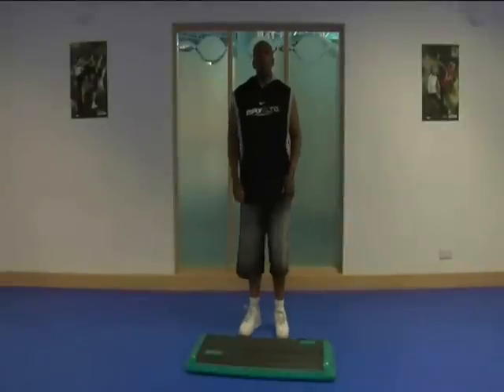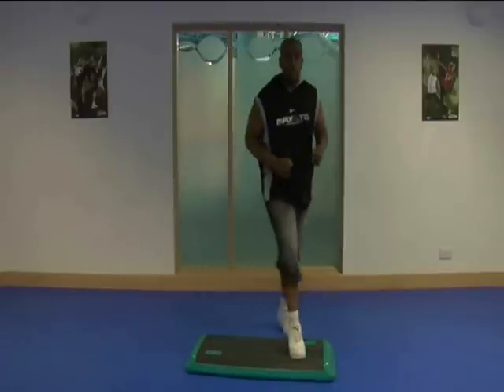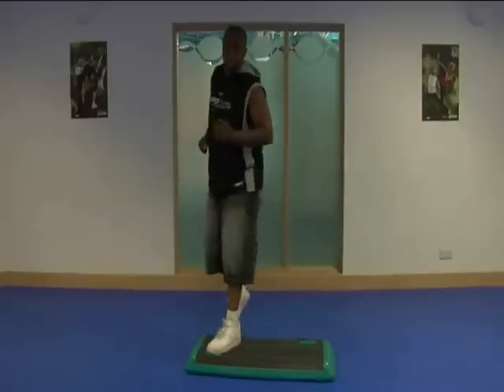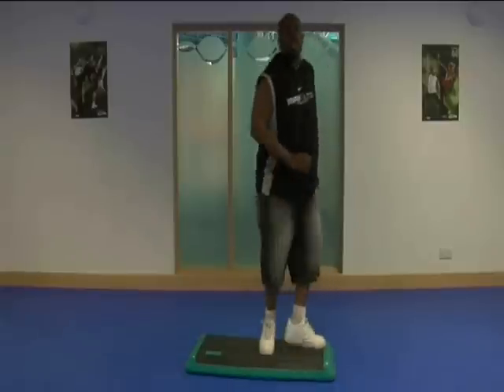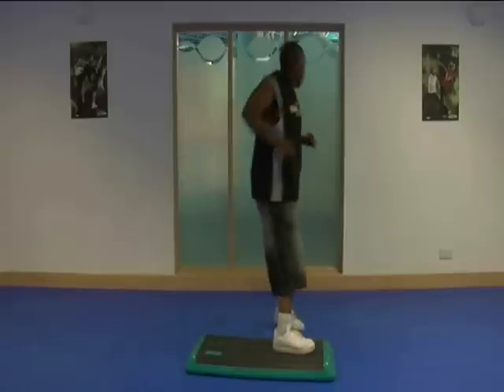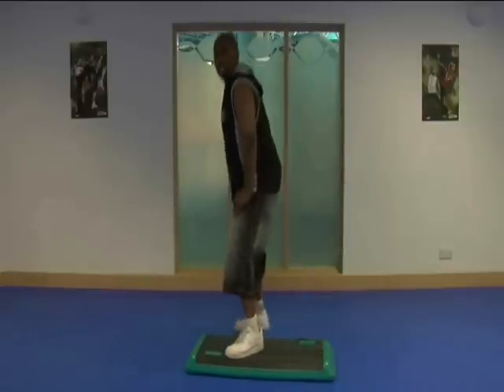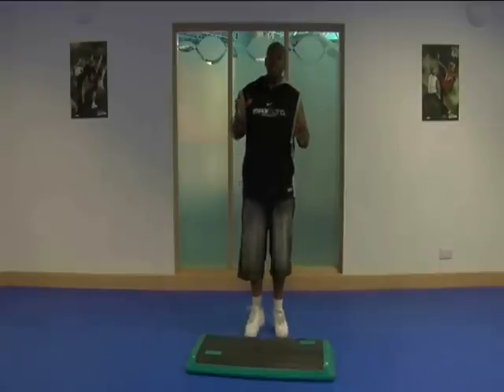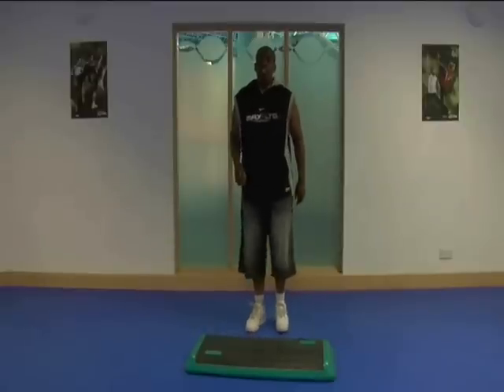Step Choreography Downloads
for 3 hours of online step and choreography online tutorials that will be sent straight to your computer